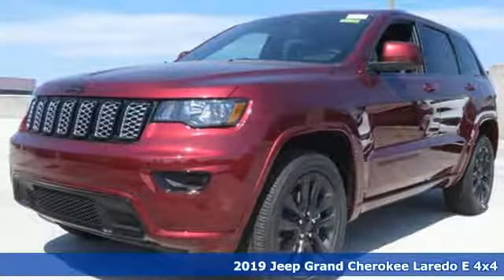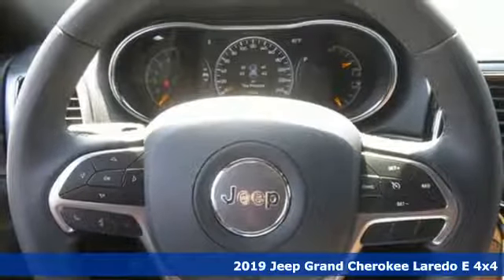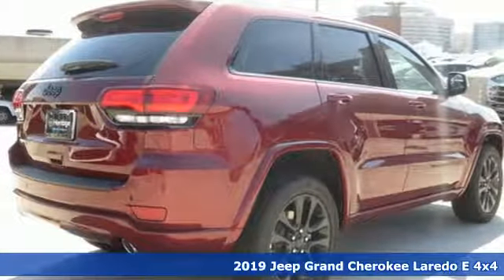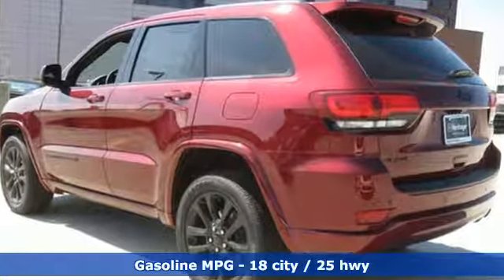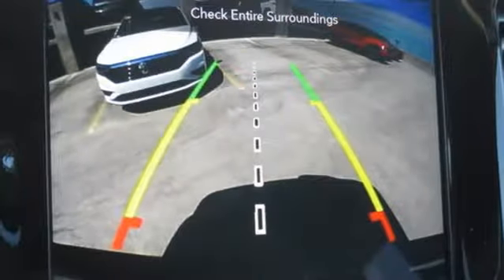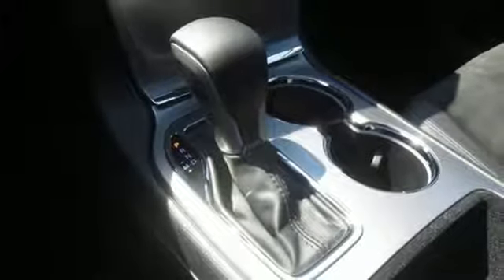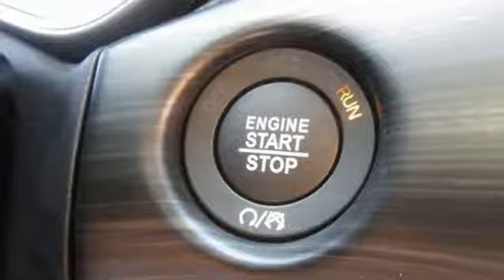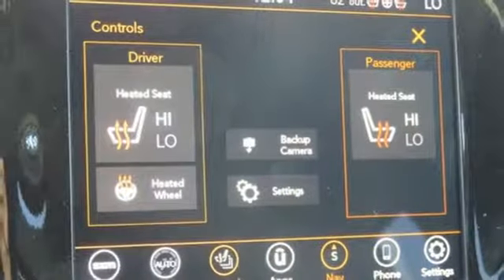2019 Jeep Grand Cherokee Baltimore MD Parkville, MD L9855320 - SOLD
Year: 2019
Make: Jeep
Model: Grand Cherokee
Trim: Altitude
Engine: 3.6L V6 24V VVT
Transmission: 8-Speed Automatic
Color: Red
Interior: Black
Stock #: L9855320
VIN: 1C4RJFAG0KC855320
Quick Order Package 2BZ Altitude (Apple CarPlay, Body Color Claddings, Body Color Fascia, Dark Headlamp Bezel Finish, Gloss Black Rear Fascia Applique, Google Android Auto, Integrated Voice Command w/Bluetooth, Rear Accent/Body Color Fascia, SiriusXM Travel Link, Steering Wheel Mounted Audio Controls, and Wheels: 20" x 8.0" Gloss Black Aluminum), 4WD, 3.45 Rear Axle Ratio, 4-Wheel Disc Brakes, 6 Speakers, ABS brakes, Air Conditioning, Alloy wheels, AM/FM radio, Anti-whiplash front head restraints, Automatic temperature control, Blind spot sensor: Blind Spot Monitoring System warning, Brake assist, Bumpers: body-color, Cloth Bucket Seats, Compass, Delay-off headlights, Driver door bin, Driver vanity mirror, Dual front impact airbags, Dual front side impact airbags, Electronic Stability Control, Four wheel independent suspension, Front anti-roll bar, Front Bucket Seats, Front Center Armrest w/Storage, Front dual zone A/C, Front fog lights, Front License Plate Bracket, Front reading lights, Fully automatic headlights, Heated door mirrors, Illuminated entry, Knee airbag, Leather Shift Knob, Low tire pressure warning, Normal Duty Suspension, Occupant sensing airbag, Outside temperature display, Overhead airbag, Overhead console, Panic alarm, ParkView Rear Back-Up Camera, Passenger door bin, Passenger vanity mirror, Power door mirrors, Power steering, Power Sunroof, Power windows, Radio data system, Radio: Uconnect 4 w/7" Display, Rear anti-roll bar, Rear Parking Sensors, Rear reading lights, Rear seat center armrest, Rear window defroster, Rear window wiper, Remote keyless entry, Speed control, Speed-Sensitive Wipers, Split folding rear seat, Spoiler, Steering wheel mounted audio controls, Tachometer, Telescoping steering wheel, Tilt steering wheel, Traction control, Trip computer, and Variably intermittent wipers. *Your additional costs are sales tax, tag and title fees for the state in which the vehicle will be registered, freight (Maryland vehicles only--see below for specific charges), any dealer-installed options (if applicable) and a dealer processing fee ($299 Maryland; not required by law); ($144 Pennsylvania). Freight charges: $1,495 (all new Chrysler, Dodge & Jeep models); $1,695 (all new RAM models). Prices are subject to change, and prior sales are excluded from these offers. While every reasonable effort is made to ensure the accuracy of this information, we are not responsible for any errors or omissions contained on these pages. Please verify any information in question with the dealer. brbrEvery Internet Price includes current applicable manufacturer incentives, but certain conditions apply to some of these offers. The offers and conditions on this vehicle are: $500 - Mid-Atlantic 2019 Bonus Cash MACKA. Exp. 09/30/2019, $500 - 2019 MY Military Program 39CKB. Exp. 01/02/2020, $1,000 - Chrysler Capital 2019 Bonus Cash 44CKB3. Exp. 09/30/2019, $1,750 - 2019 Retail Consumer Cash 35CK1. Exp. 09/30/2019, $1,000 - Mid-Atlantic CCAP 10 days deal 2019 Bonus MACK2W. Exp. 09/16/2019

Address:
9219 Harford Rd